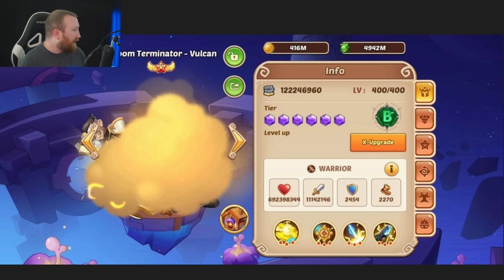Idle Heroes - Most MINIMAL Seal Land 30 Ever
Hey everyone, we thought Lord of Fear Aspen was the King of Seal Land 30 clears...but Doom Terminator Vulcan DETHRONES HIM HARDCORE!!!